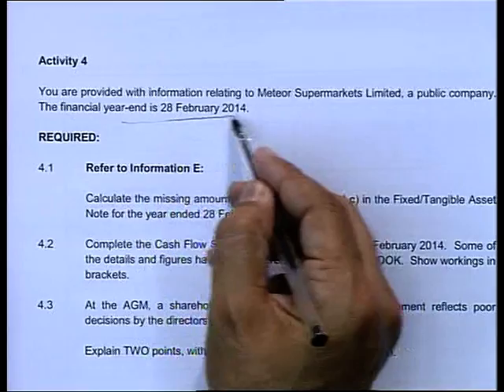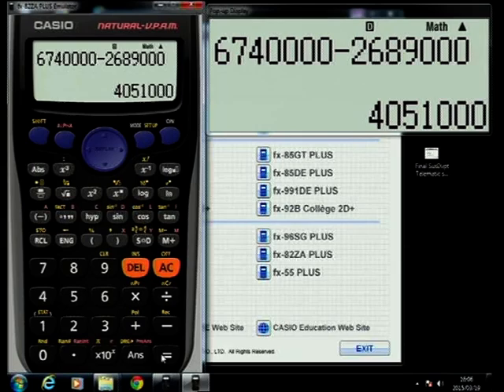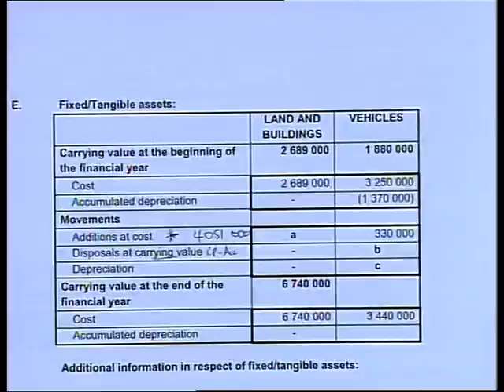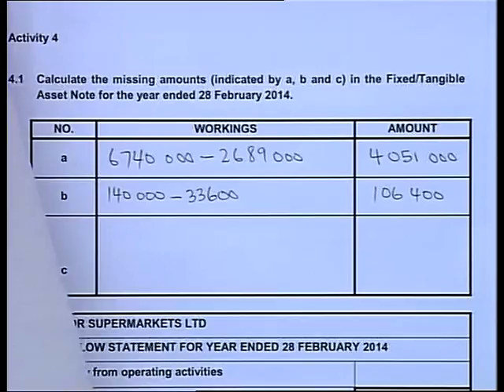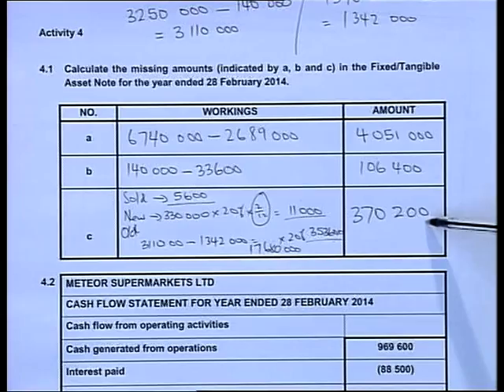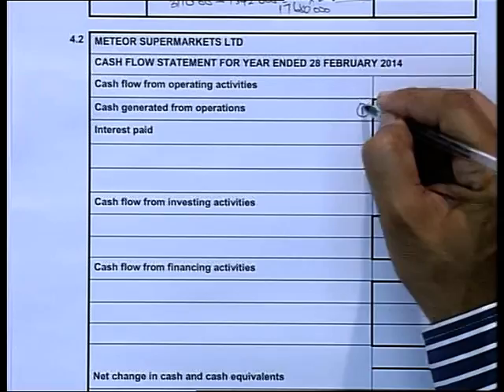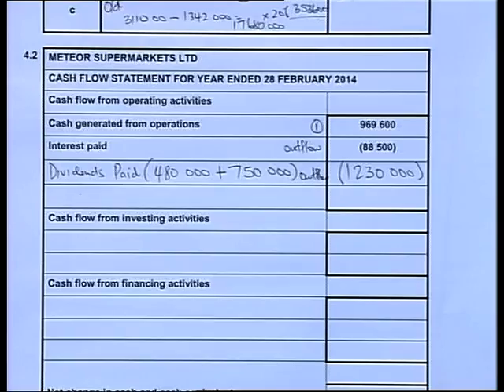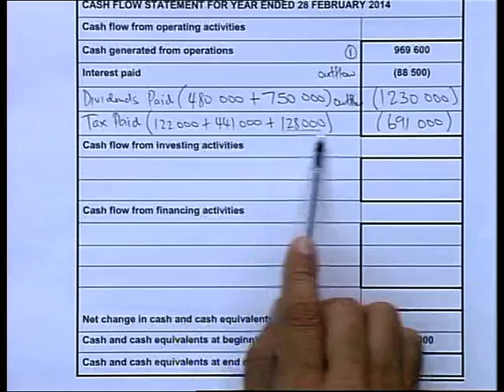Accounting - Grade 12 - Cash Flow Statement (14)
Telematics presentation in collaboration with the University of Stellenbosch